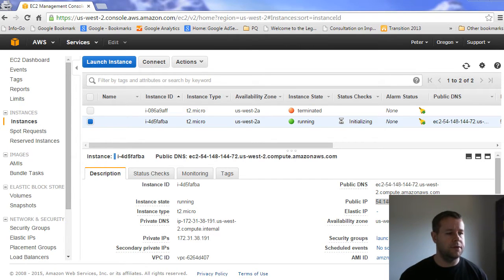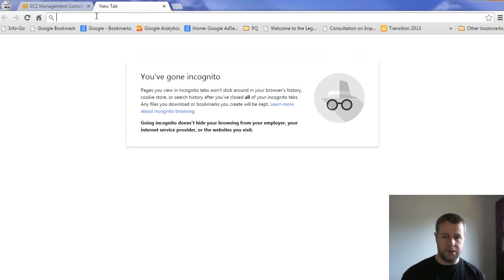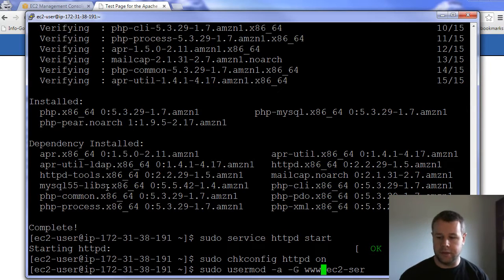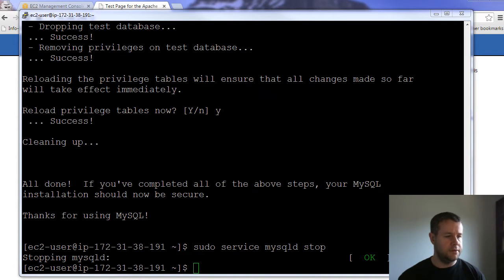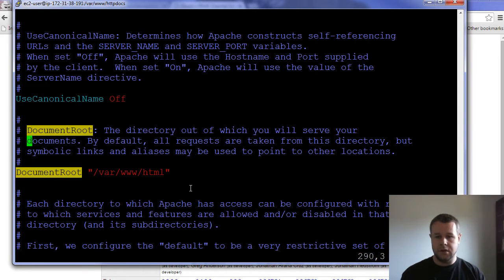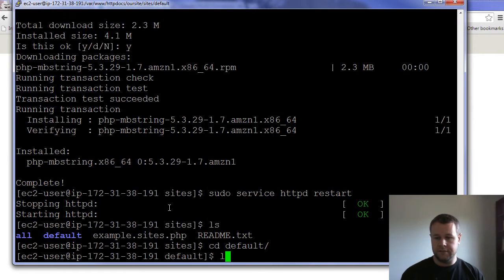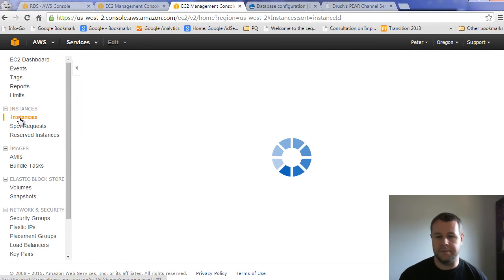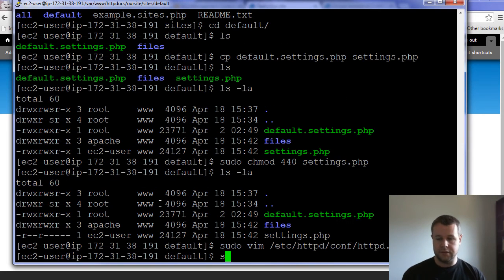Drupal 7 AWS DevOps Tutorial 2 - Installing Drupal on Amazon EC2 with RDS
In this second Drupal video tutorial on installing Drupal on the Amazon cloud, we configure our EC2 instance by installing all the dependencies required, including Drush. From there, we install Drupal and connect to our RDS instance and MySQL. Lastly, we configure clean urls to work on our site.